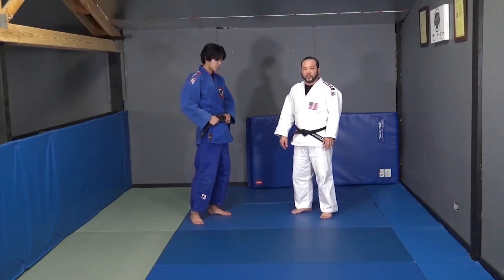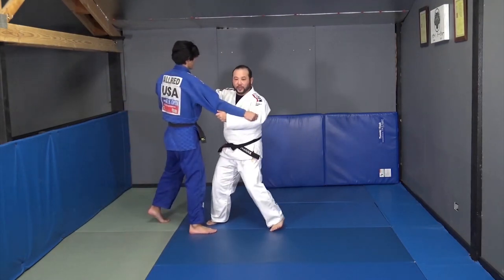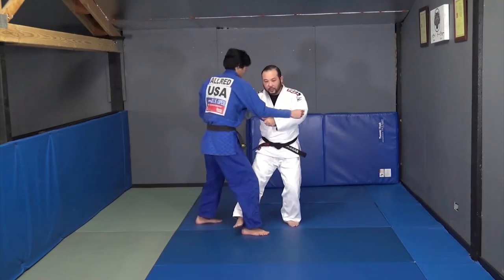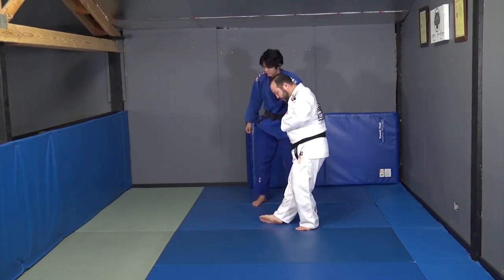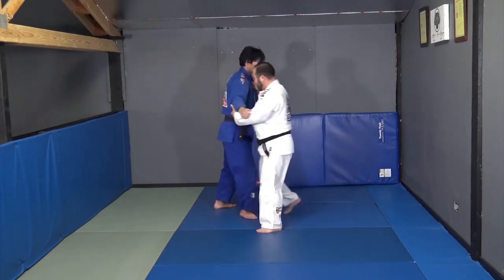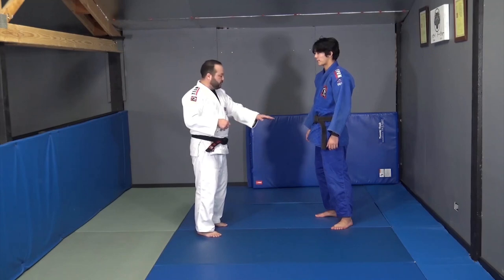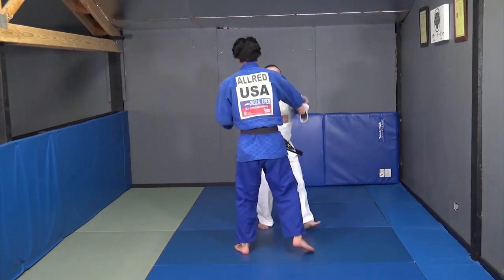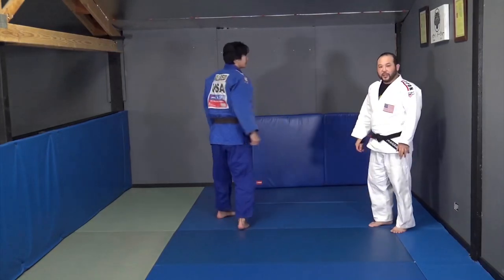The Traditional Judo Kouchi Gari By Jason Harai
Watch the video below for this demonstration of Jason Harai technique that integrates with his course, “FUNDAMENTAL JUDO FOR KIDS BY JASON HARAI"

To learn more great Judo Techniques, visit